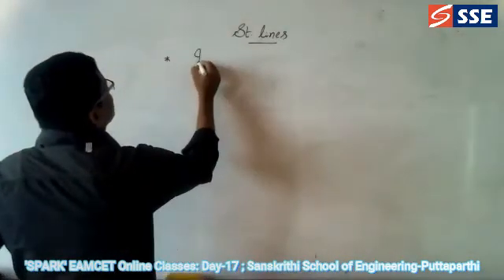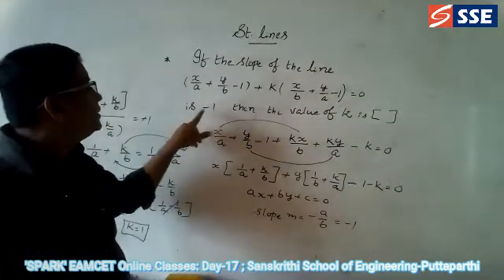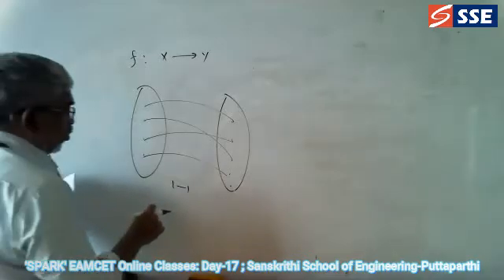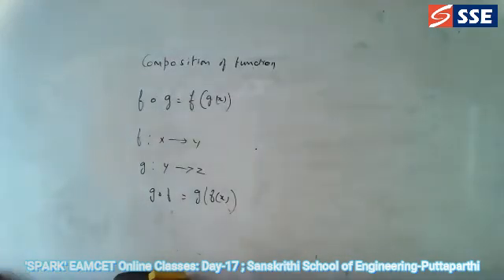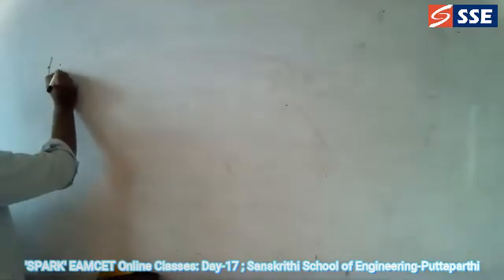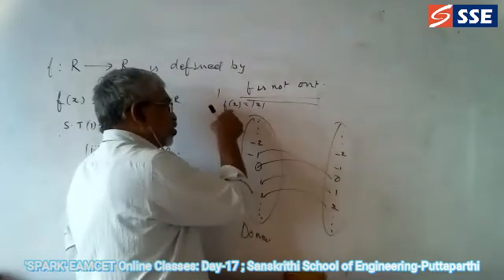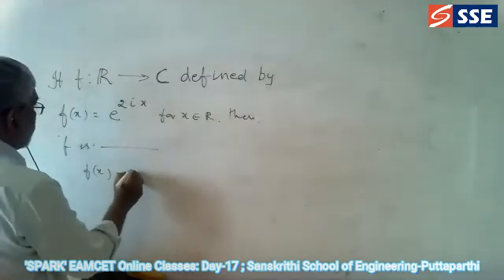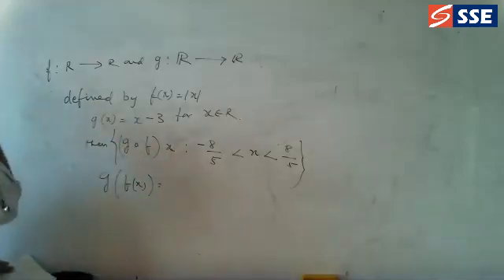| Sanskrithi School of Engineering | EAMCET (DAY 17) MATHS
EAMCET (DAY 17) MATHS